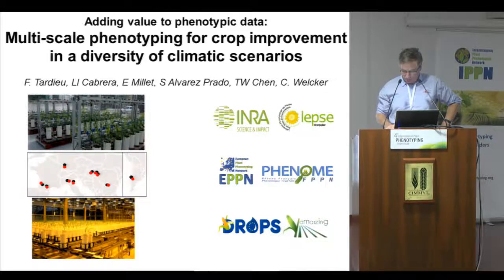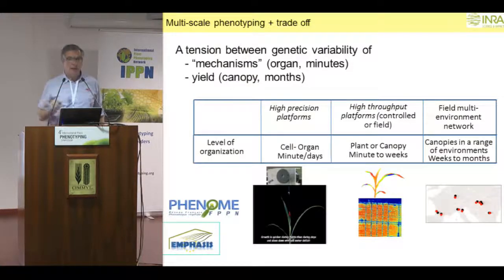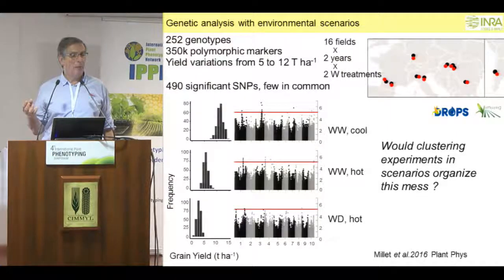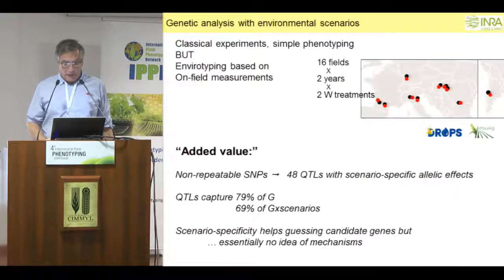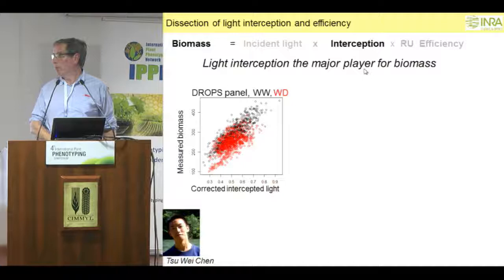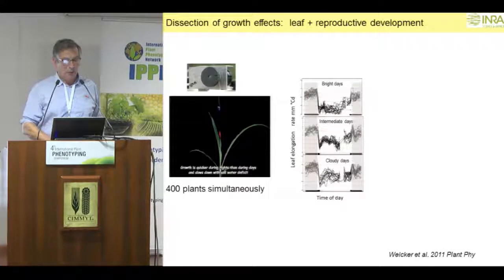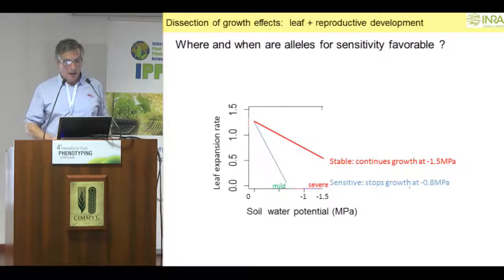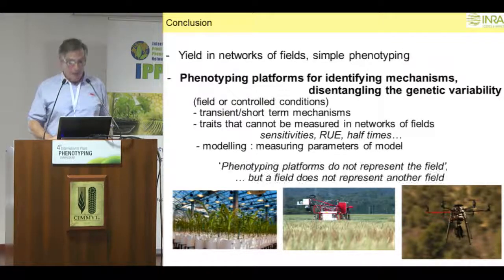Phenotyping for crop improvement in a diversity of climatic scenarios HD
Francois Tardieu

Phenotyping for crop improvement in a diversity of climatic scenarios